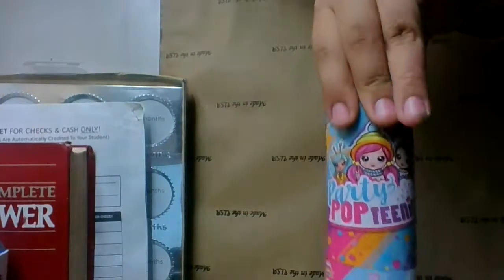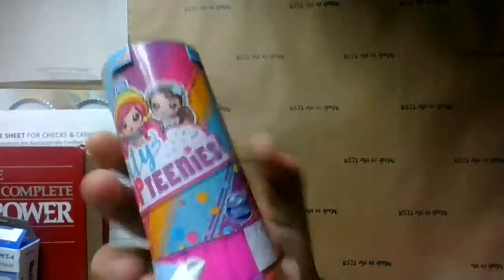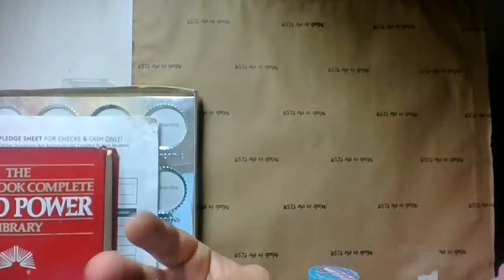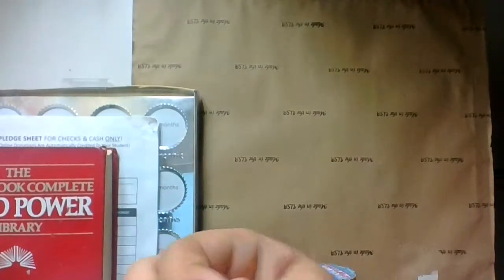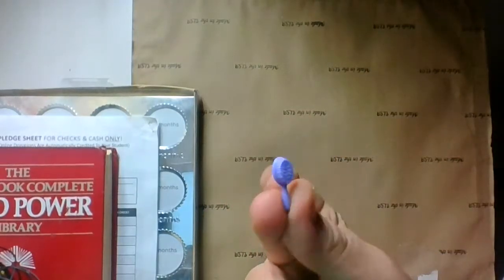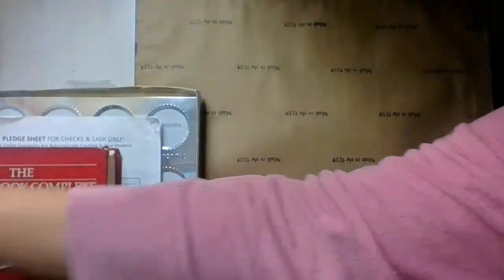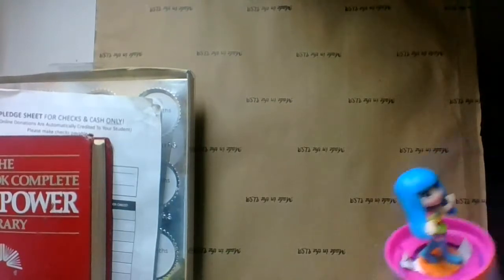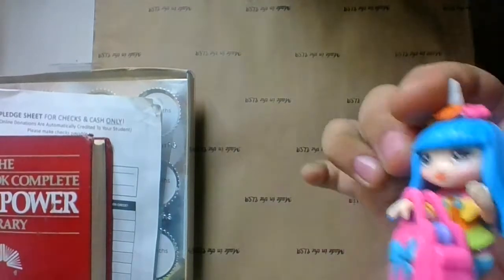i need serious help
hi guys ... so i definitly need help i. oof so sorry not sponserd by walmart sadly .my spellings bad ik ight imma head out